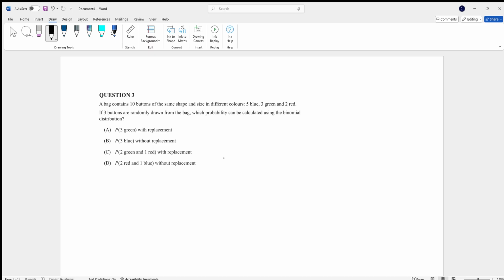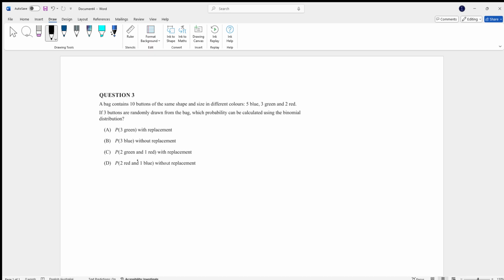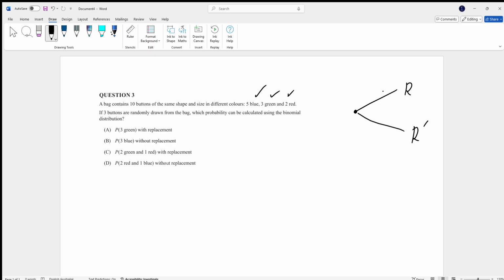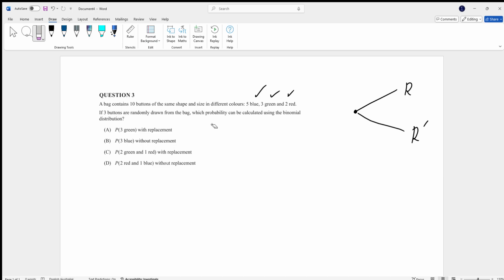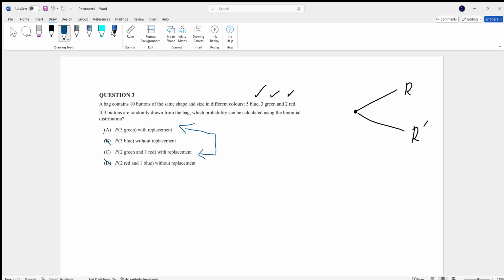QCAA: 2023 Math Methods External exam paper 1 multiple choice question 3 explained